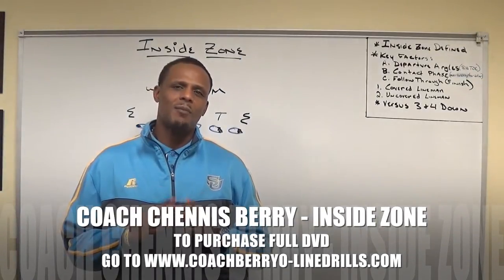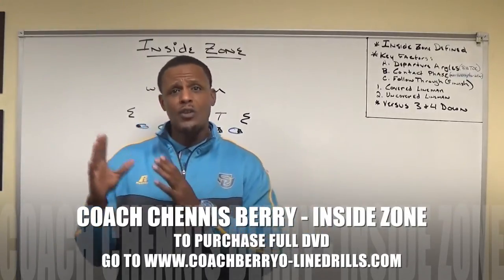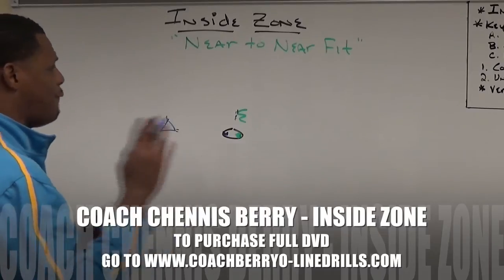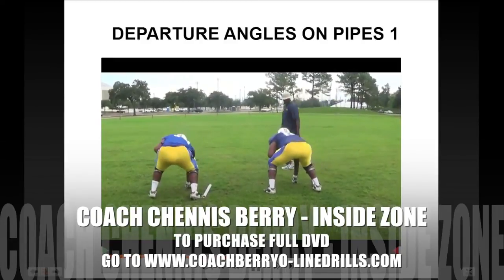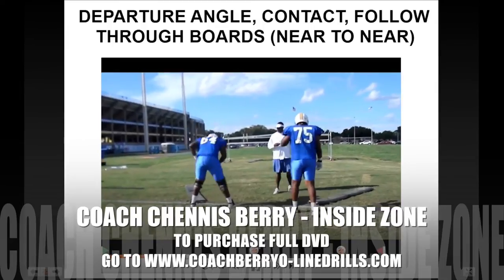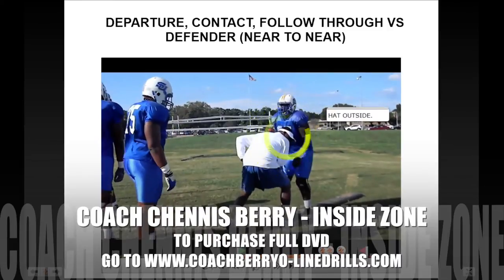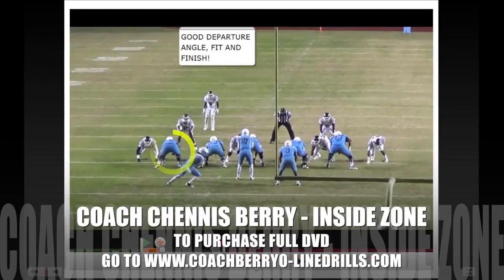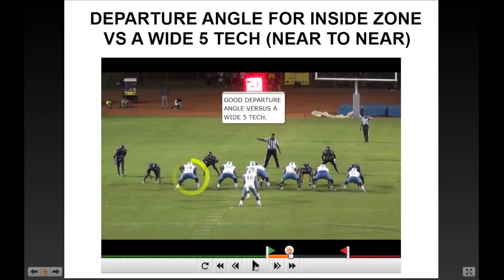2015 Coach Chennis Berry Inside Zone Techniques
This video gives a look at how Coach Chennis Berry teaches Inside Zone to the Southern University Offensive Line.

for more information on Coach Berry and to order the Inside Zone Drill DVD at its entirety.  The entire DVD is between 35-40 minutes in length.